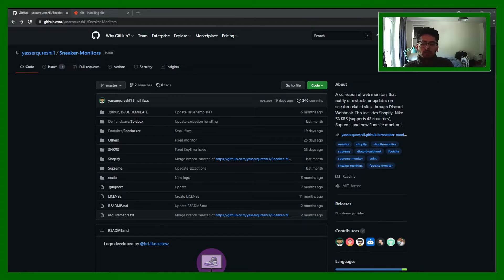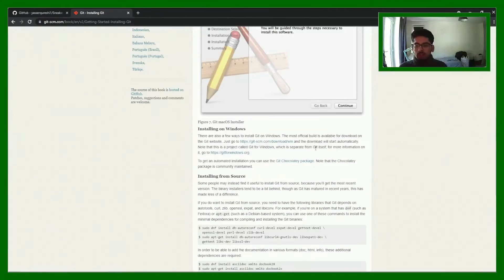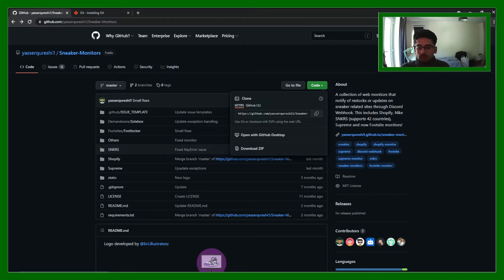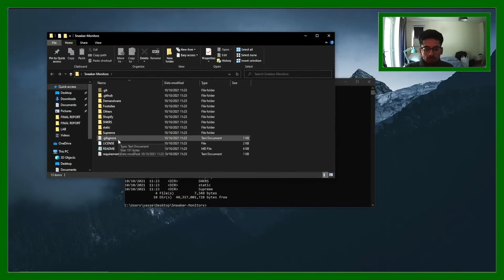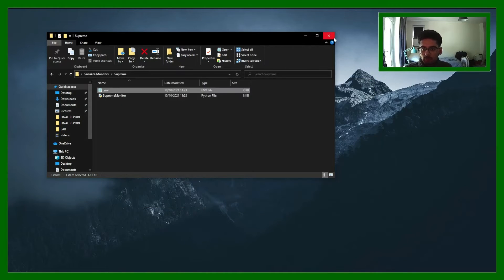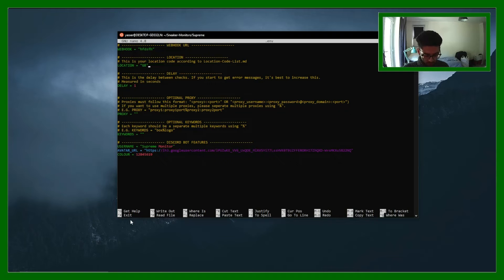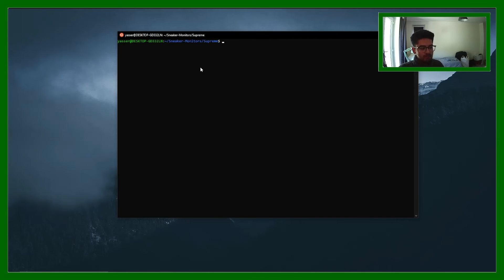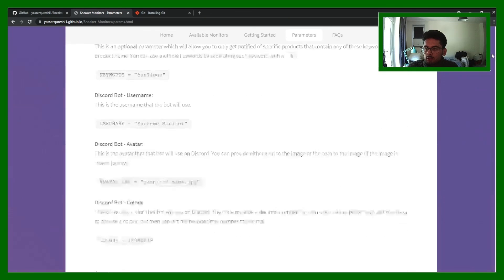[OLD] Sneaker Monitor Series: Setup Monitor using Git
Here, I will show you the various ways you can set up a monitor using git. This method will work on any system you are using and I recommend it as you can update the code easily by pulling changes that are made.

This is video is part of the Sneaker Monitor Series. The Series will cover how to set up the monitors on my GitHub page, how they work and teach you to make your own! Learn to develop a Supreme, Nike SNKRS, Shopify, Footlocker and many other monitors with me.

Join my growing Discord Server where you can discuss, get notified of and ask questions about sneaker monitors. The link is as follows: